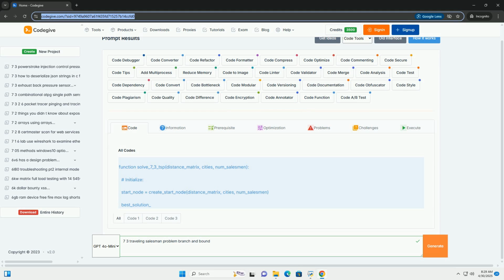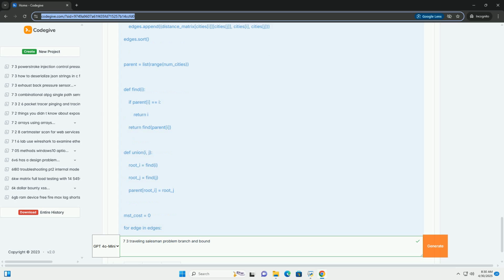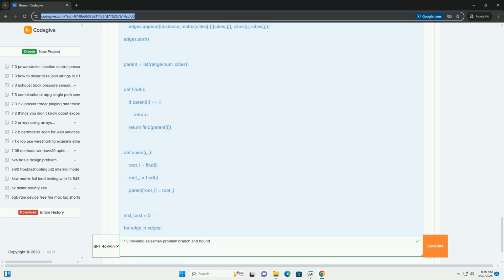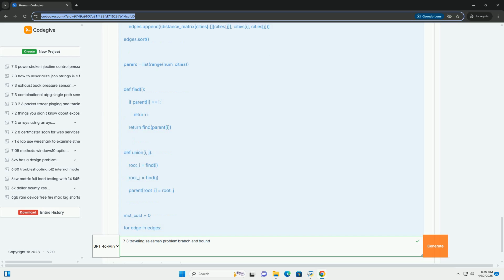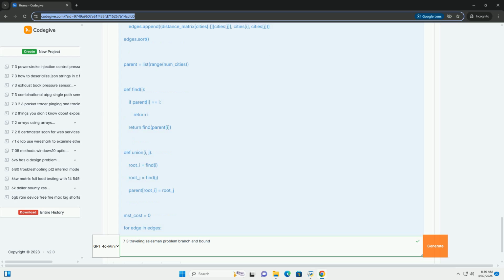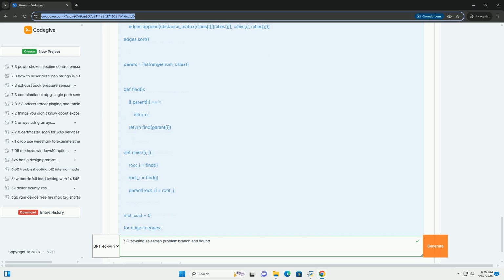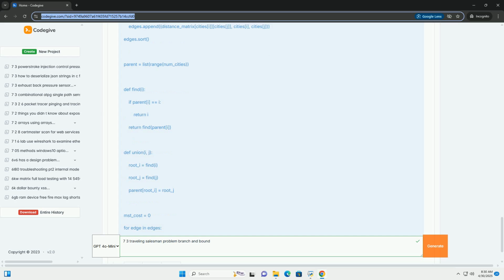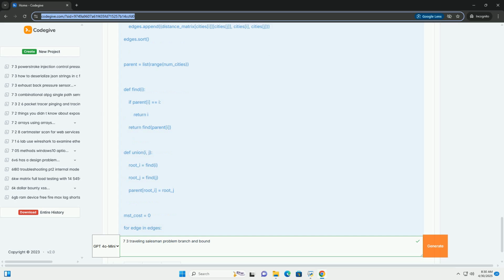7 3 traveling salesman problem branch and bound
okay, let's dive deep into solving the traveling salesman problem (tsp) using branch and bound. we'll focus on the 7-city/3-salesman scenario, providing a detailed explanation, pseudo-code, and a python code example.

**1. understanding the traveling salesman problem (tsp)**

the tsp is a classic combinatorial optimization problem.  given a set of cities and the distances between each pair of cities, the goal is to find the shortest possible route that visits each city exactly once and returns to the origin city.

**2.  the 7-city, 3-salesman variation (7-3 tsp)**

this is a more complex variant. instead of a single salesman, we have three salesmen, and the task is to divide the 7 cities (including the starting city) into three tours such that each city is visited exactly once and the *total* distance covered by all three salesmen is minimized.

**important considerations for the 7-3 tsp:**

*   **starting city:**  all salesmen must start and return to the same depot or "starting city."
*   **constraints:**
    *   each city must be visited by exactly one salesman.
    *   each salesman must start and end at the depot.
    *   no sub-tours are allowed (a salesman can't visit a subset of cities and return to the depot without visiting all the assigned cities).
*   **complexity:** the 7-3 tsp is significantly harder than the standard tsp due to the additional layer of partitioning the cities among the salesmen.

**3. branch and bound: the core idea**

branch and bound is a systematic search algorithm for solving optimization problems. it works by:

*   **branching:**  dividing the search space into smaller subproblems (branches).
*   **bounding:**  calculating a lower bound (optimistic estimate) on the cost of the best solution achievable within each subproblem.
*   **pruning:**  eliminating subproblems that are guaranteed to be worse than the best solution found so far (incumbent solution).

**4. implementing branch and bound for the 7-3 tsp**

here's a breakdown of  ...

traveling salesman problem
 TSP
 branch and bound
 optimization algorithms
 combinatorial optimization
 route planning
 heuristic methods
 computational complexity
 graph theory
 integer programming
 distance minimization
 traveling salesman heuristics
 algorithm efficiency
 NP-hard problems
 solution techniques